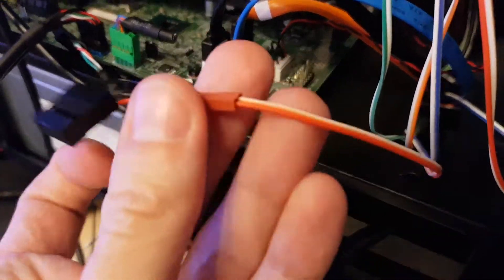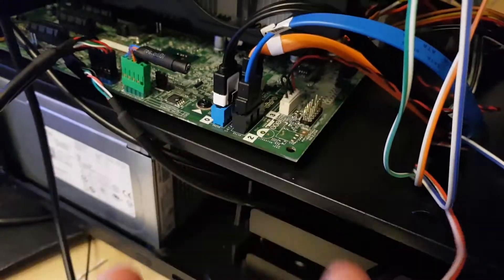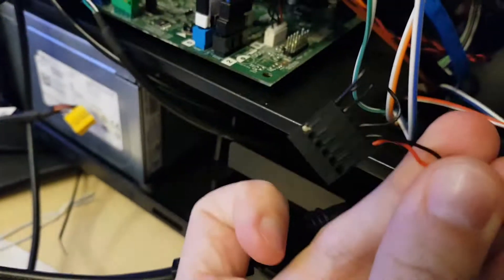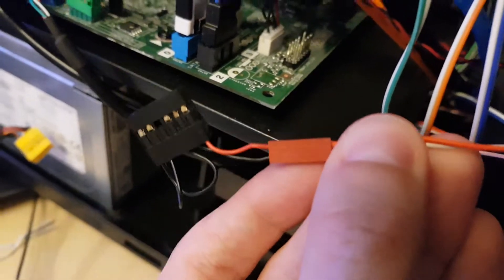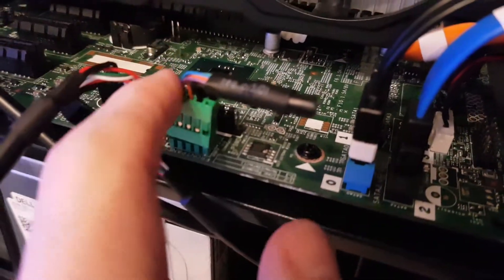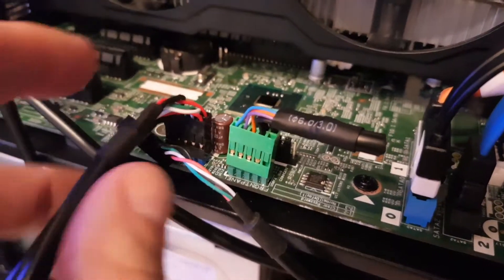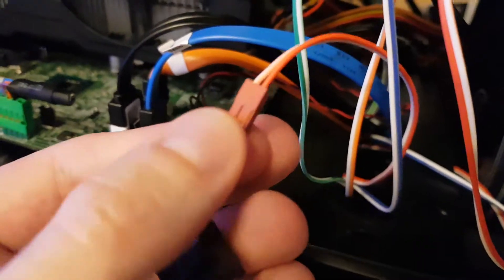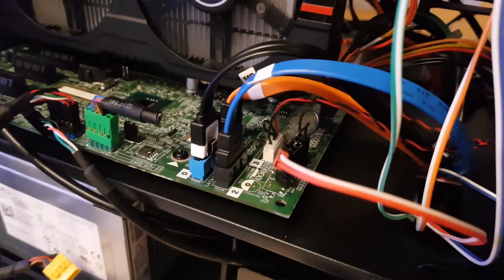Swap Case on Dell Optiplex 3020 - Front i/o Cable and Power Button Failure; Solution+Connection 2/2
Hello everyone,
in this Video i am going to show you how to get rid of the Front i/o Cable Failure during the boot process of a Dell Optiplex 3020 after moving it into a new case.
It is a very simple solution. All you need are scissors and the willingness to sacrifice your old cables from the original case it shipped in.